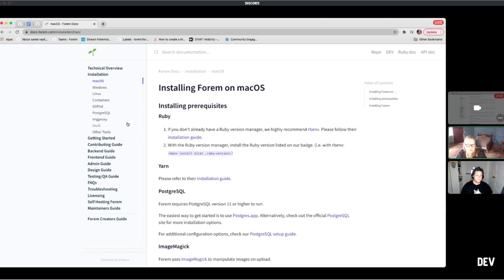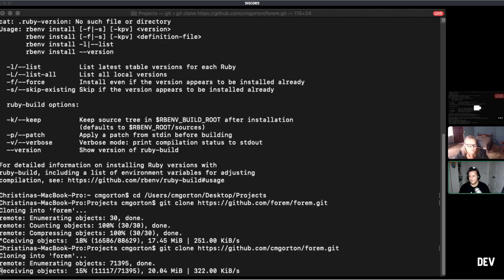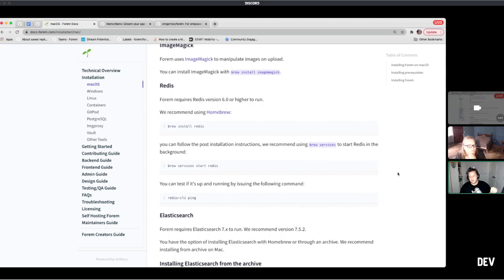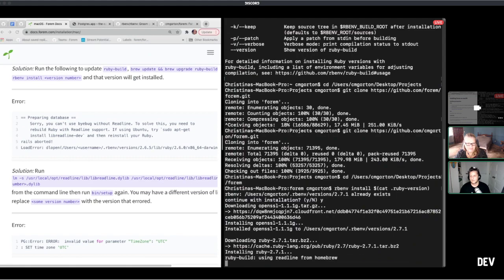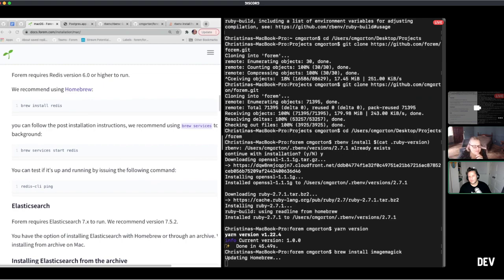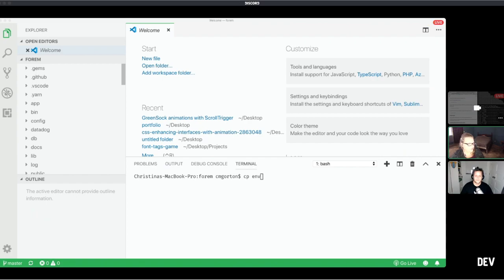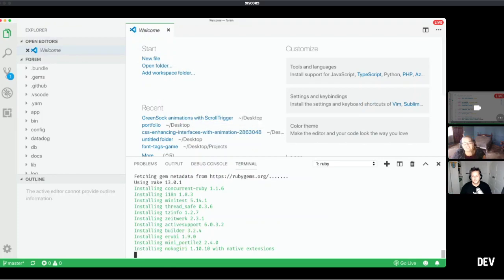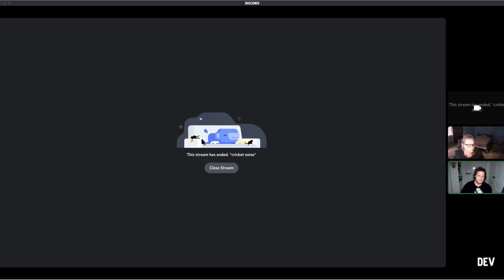macOS installation of Forem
Christina Gorton and Nick Taylor walk through the installation guide for installing Forem on macOS to get started contributing to Forem.